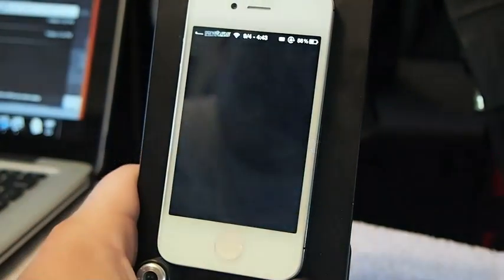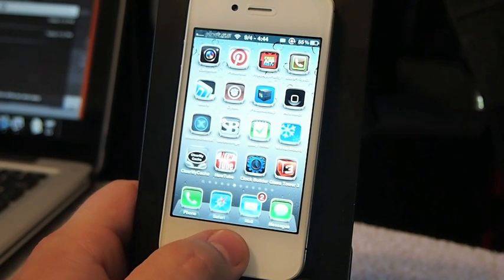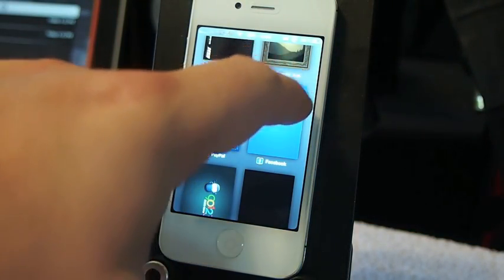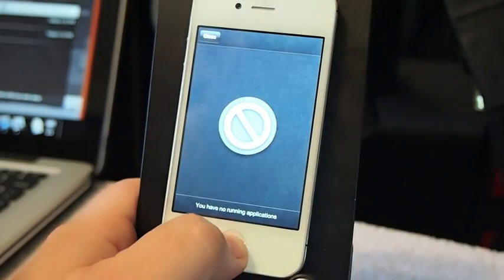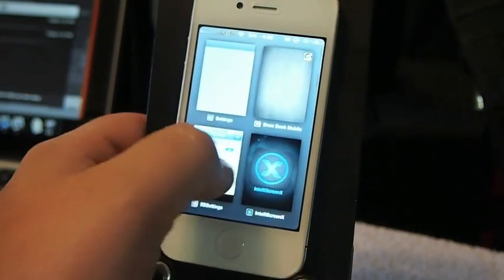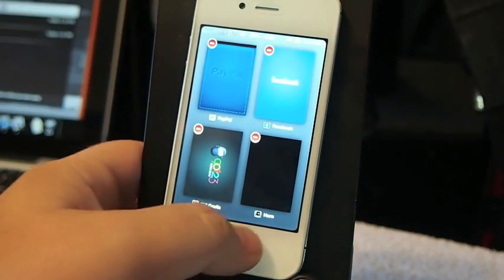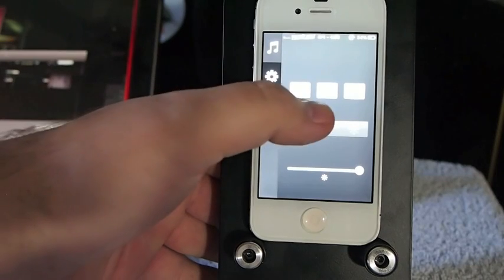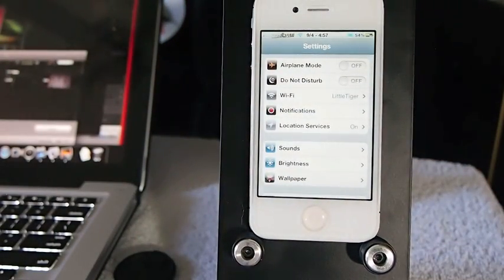Awesome Cydia Tweak($2.99):Mission Board Pro September 4 2012